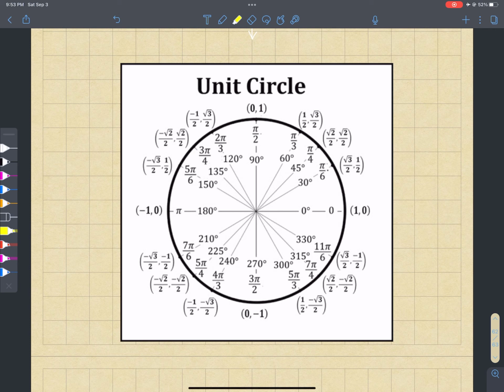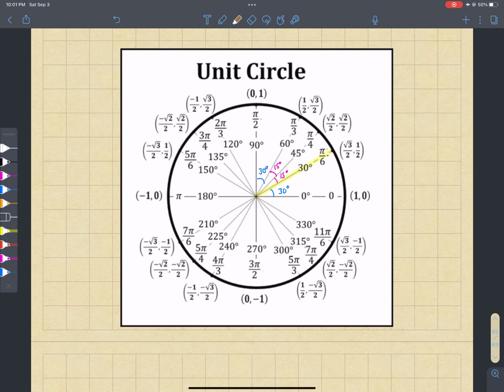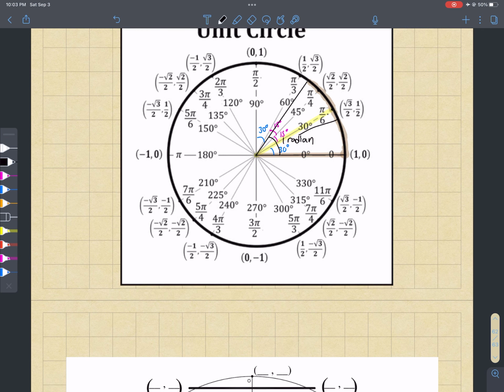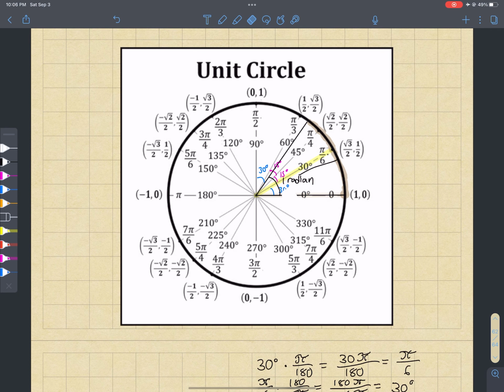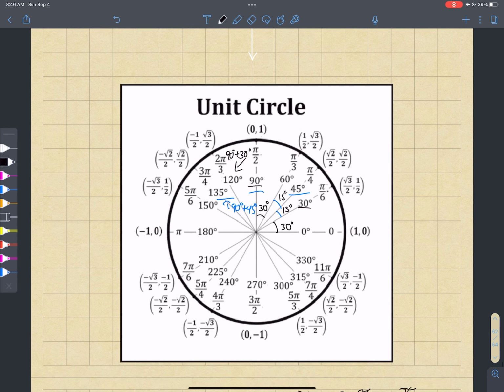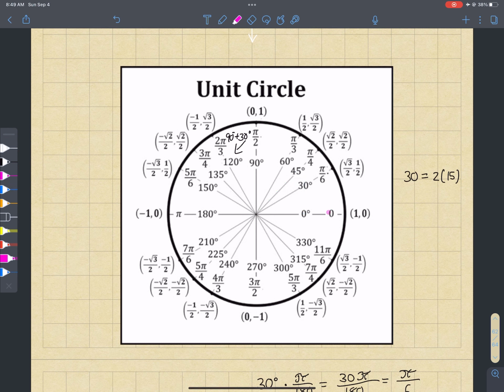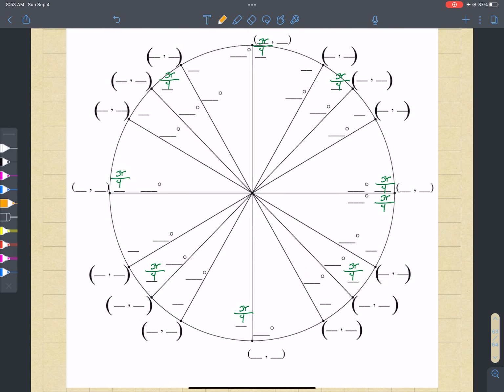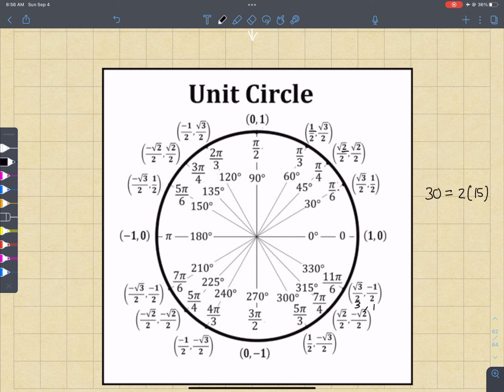Tips and Tricks to memorize the Unit Circle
I go over the many tricks that helped me and my friends memorize the unit circle and I give a little background on the tool as well.